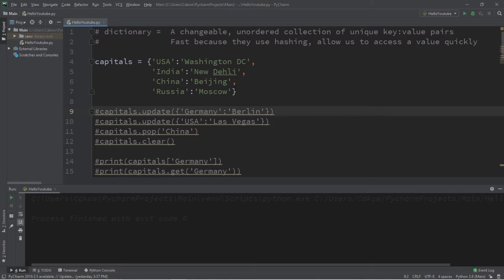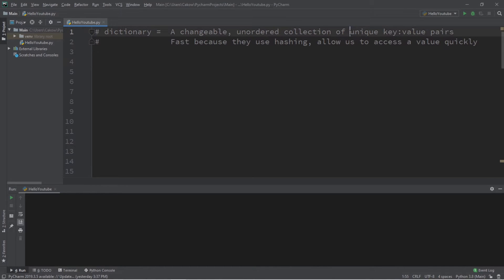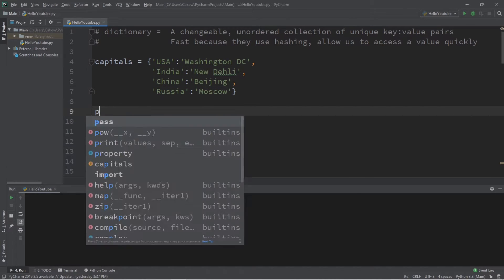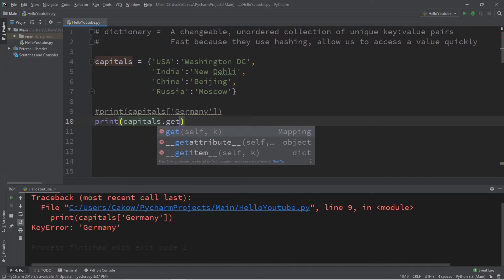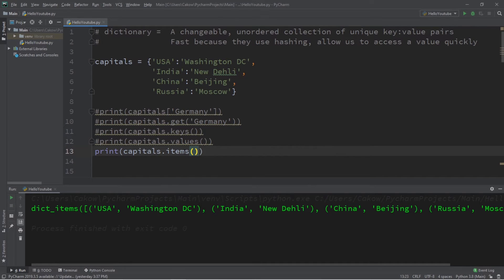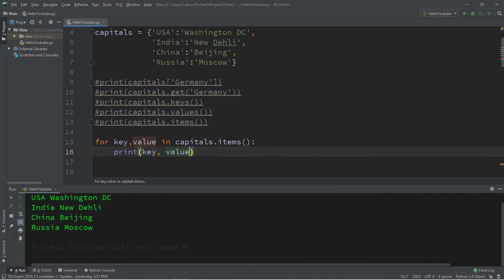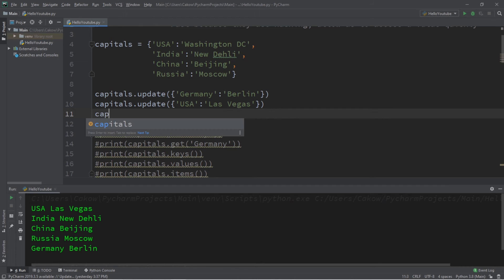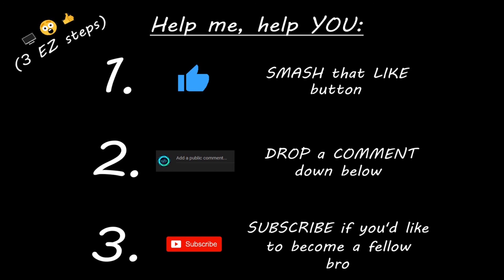Python dictionaries 📖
Python dictionaries tutorial explained

dictionary = A changeable, unordered collection of unique key:value pairs
#                      Fast because they use hashing, allow us to access a value quickly

capitals = {'USA':'Washington DC',
            'India':'New Dehli',
            'China':'Beijing',
            'Russia':'Moscow'}

capitals.update({'Germany':'Berlin'})
capitals.update({'USA':'Las Vegas'})
capitals.pop('China')
capitals.clear

print(capitals['Germany'])
print(capitals.get('Germany'))
print(capitals.keys)
print(capitals.values)
print(capitals.items)

for key,value in capitals.items():
    print(key, value)